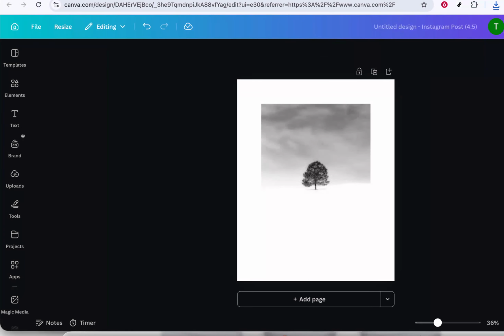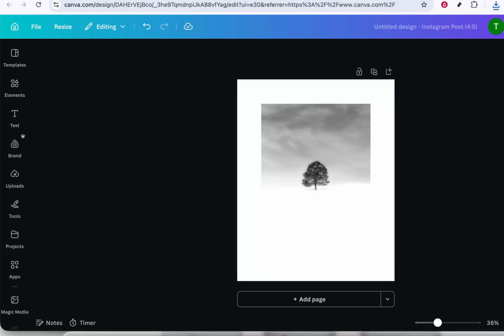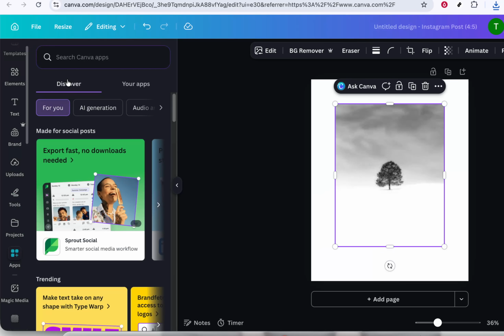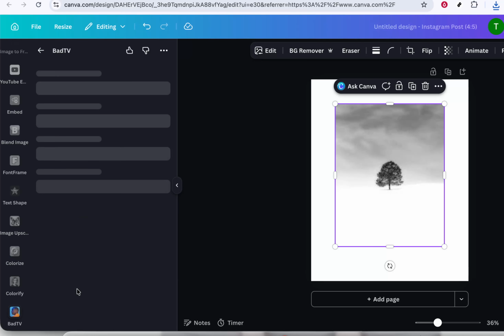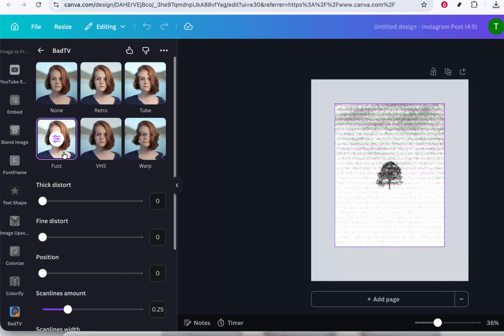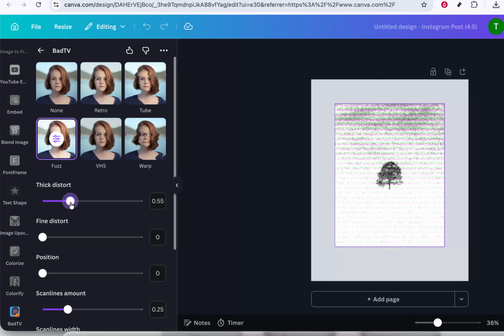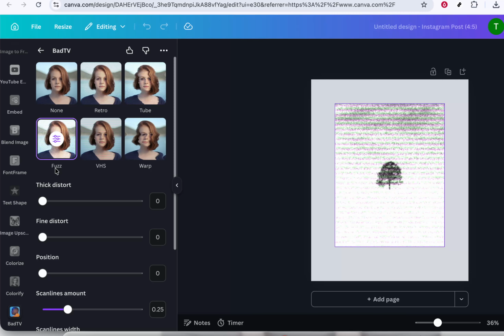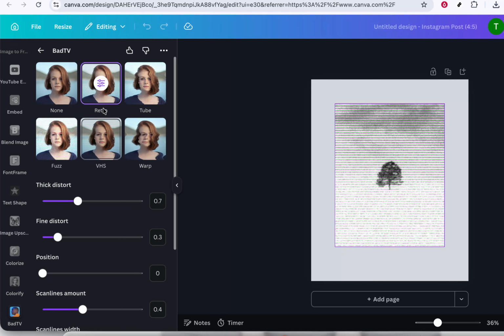How to Add Photocopy Line Effect in Canva | Quick Guide 2026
Today we cover how to add a photocopy line effect in Canva to create a trendy distorted scan-line look for your designs. Follow along as I show you step-by-step how to apply this photocopy-style texture using simple Canva tools.